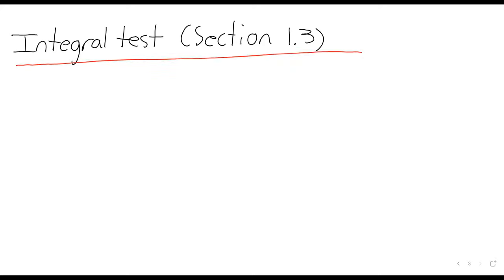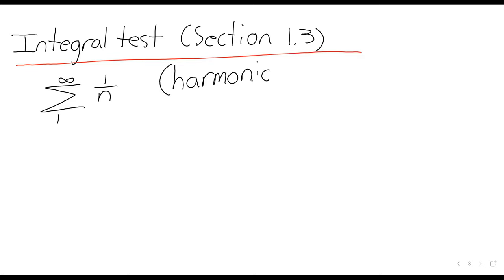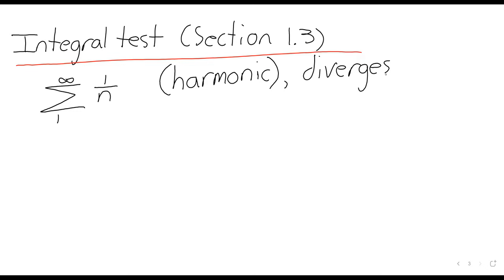2023 C2 Section 10 3 Integral Test